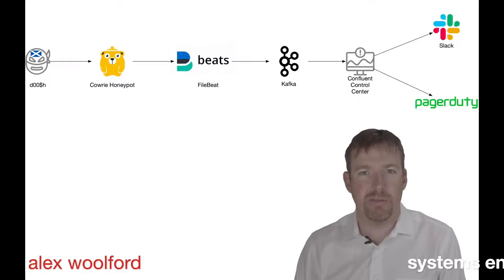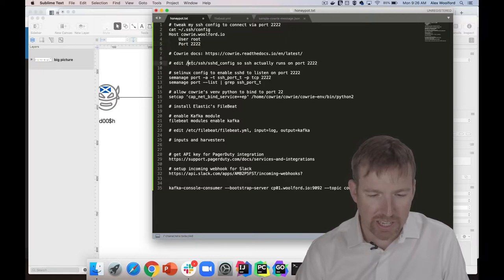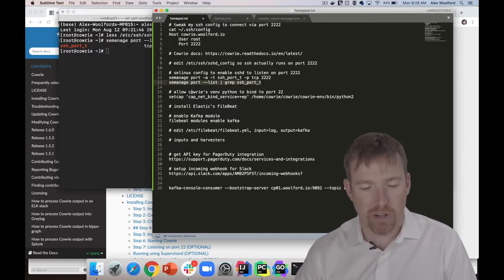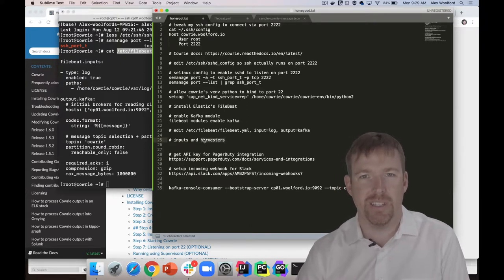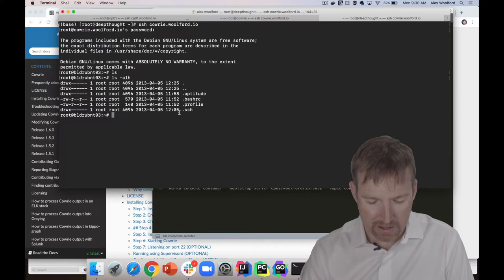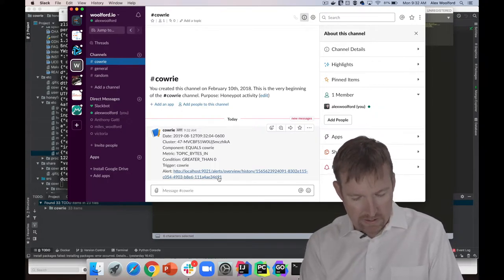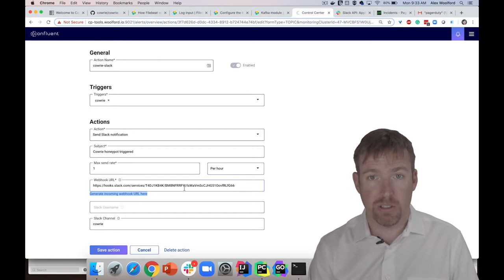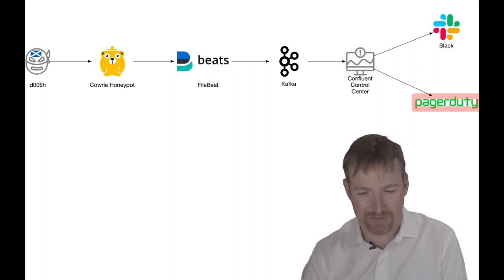how to detect intruders with a honeypot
In this short video, we'll show you how to setup a Cowrie SSH honeypot, write the events to Kafka, and get notifications through Slack and PagerDuty.